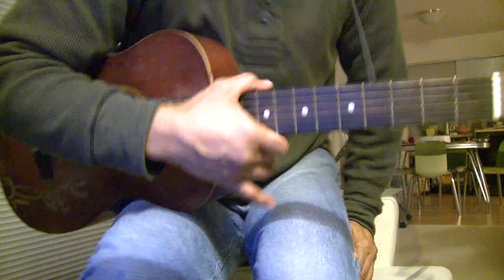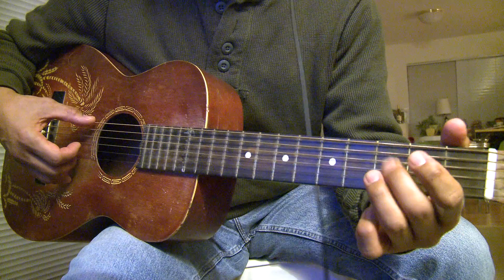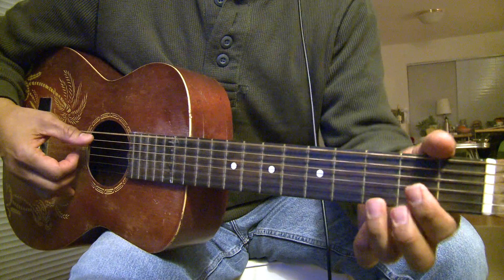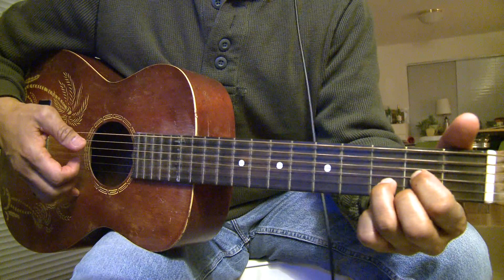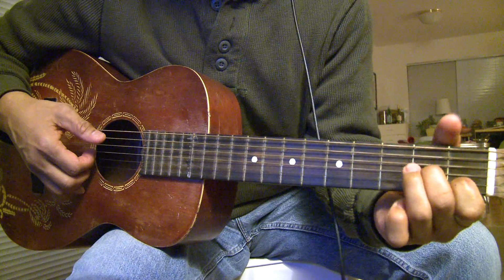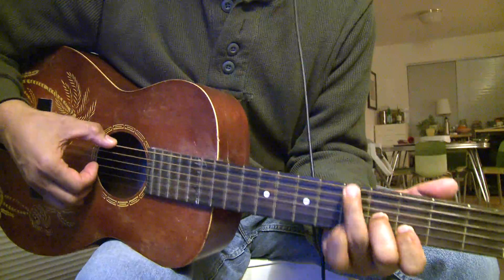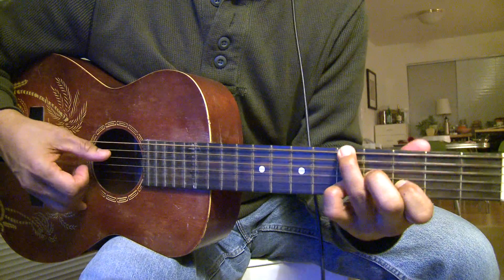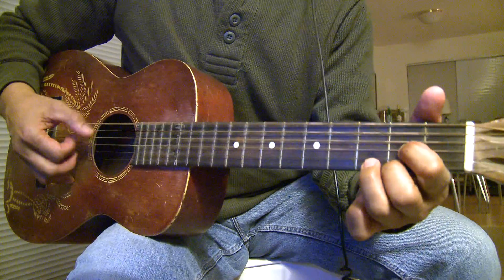Fishing Blues Tutorial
I may not be tuned to pitch, but hopefully this will give you an idea what I was doing on the video I posted years ago. Here's the link:

It's in drop D.

Just tune the top string (E) to match the 3rd string (D) from top. You have your own style so play it and embellish it so that it makes sense to you.